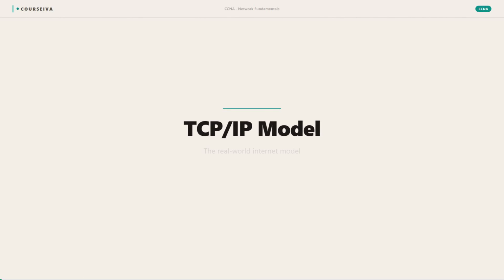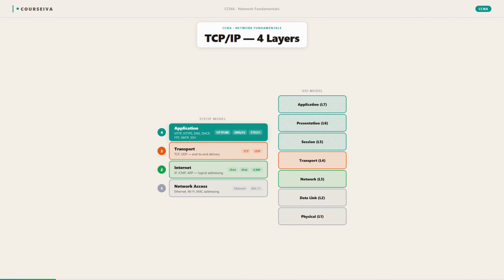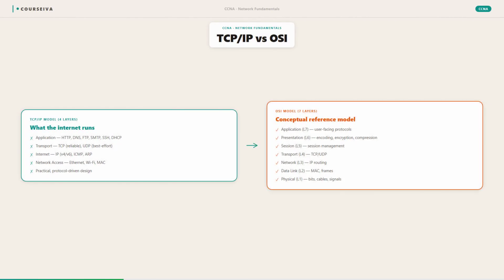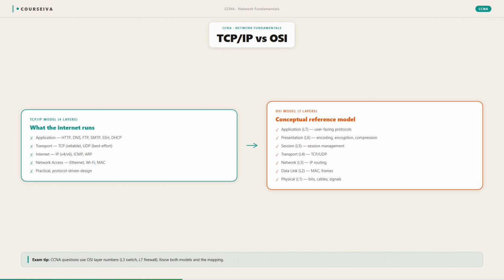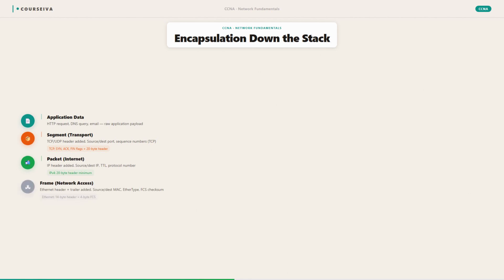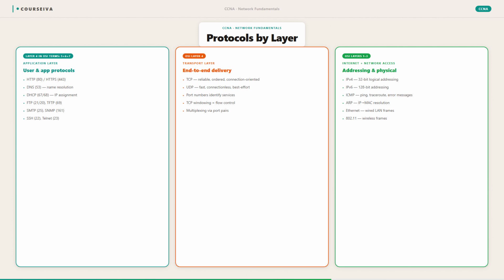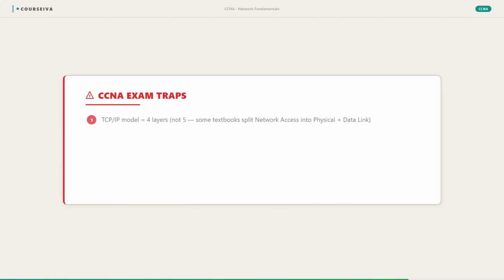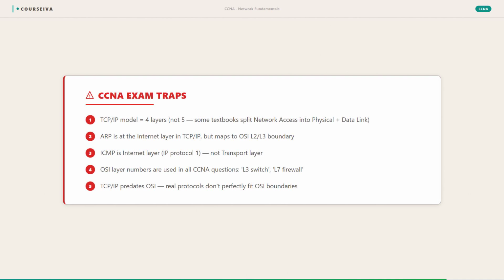TCP/IP Model | CCNA 200-301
TCP/IP Model — CCNA 200-301 sketch explainer.

Part of the Courseiva CCNA video series. Plain-English explanations of every CCNA exam topic.